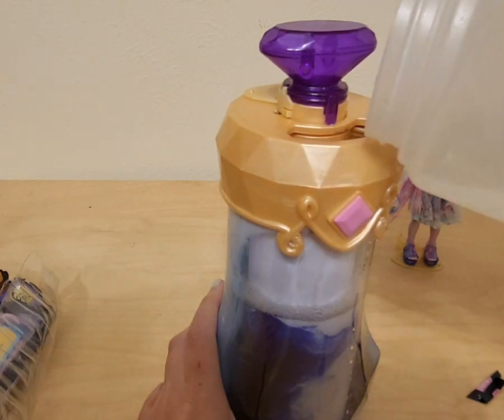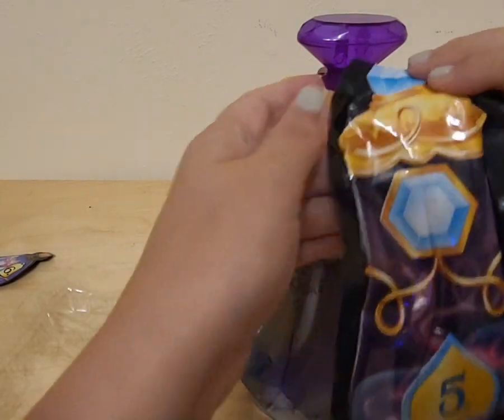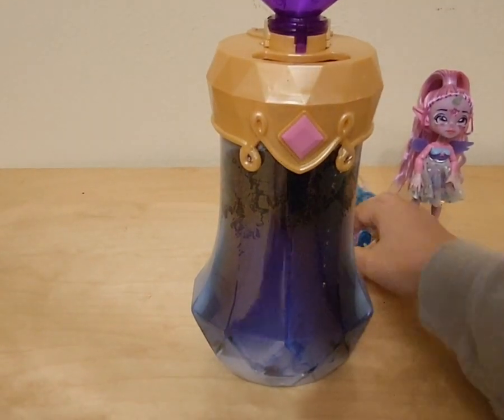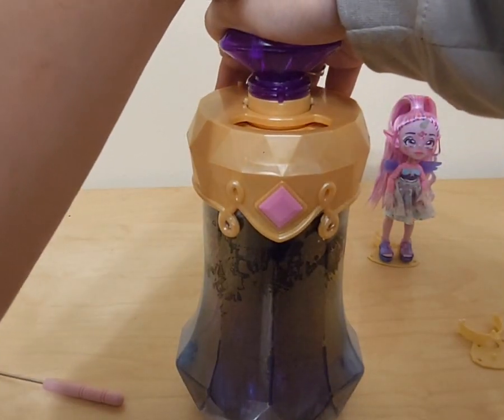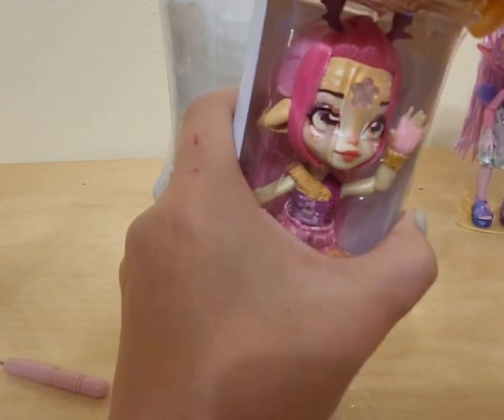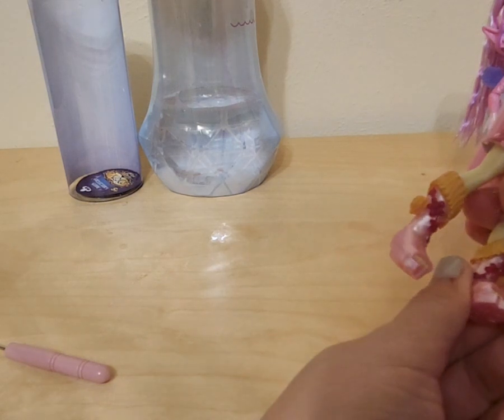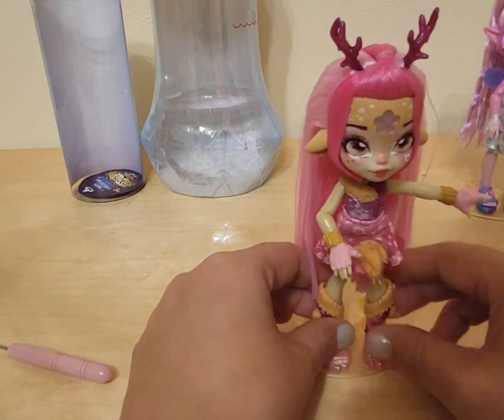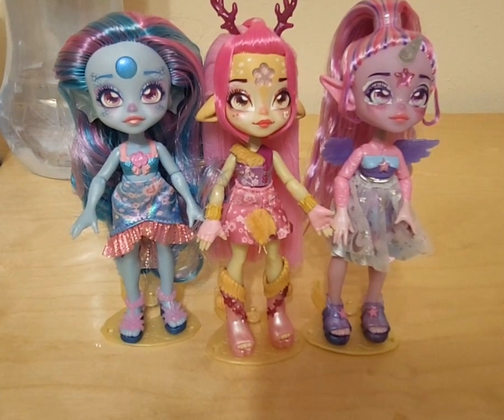Magic Mixies Pixlings Unboxing - Deerlee the Deer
This is a brand new channel and I'm still working on my set up, lighting and editing. I can guarantee that I'm changing almost every video!